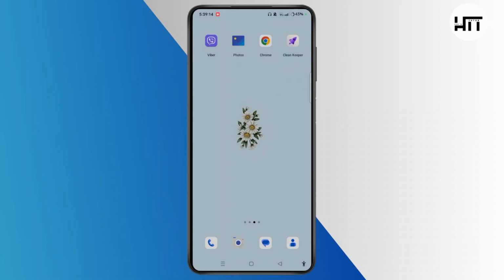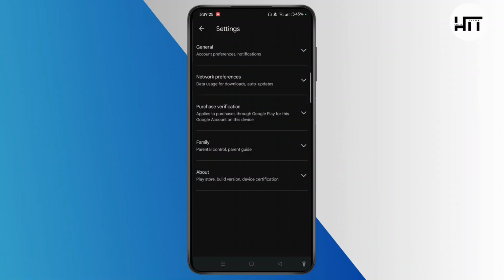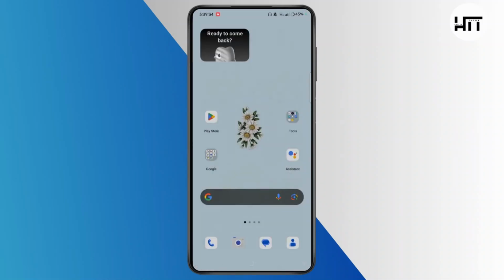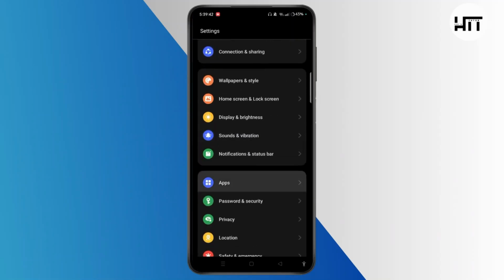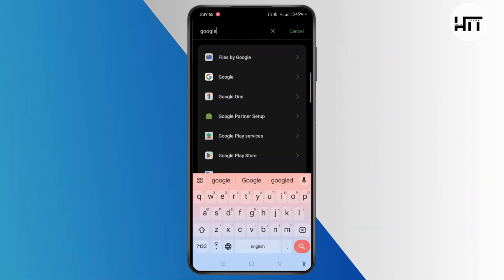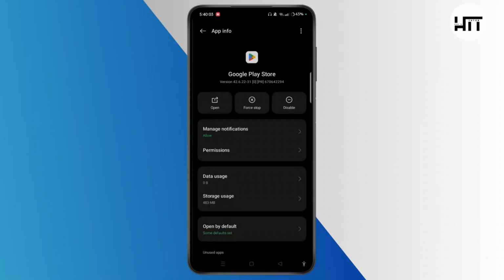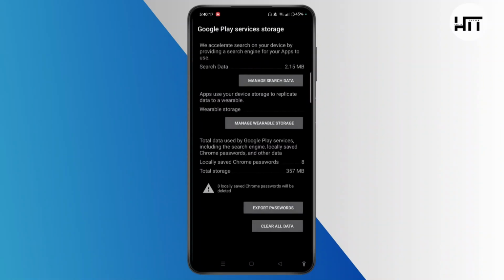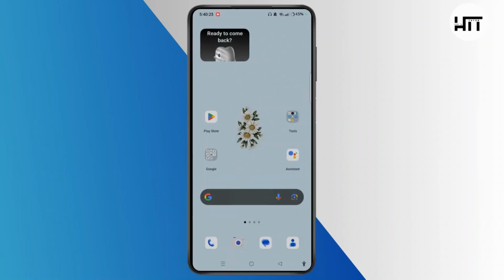How to Fix Sahel App Download Problem on Play Store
In this video, we’ll explore effective strategies to fix the Sahel app download problem on the Play Store. Whether you're struggling with downloading or updating the app, we've got you covered with step-by-step solutions. We’ll guide you through scheduling tasks, using Apple Calendar, and setting up reminders effectively to boost your productivity. By integrating these tips, you can overcome procrastination and stay organized.

Chapters
00:00:00 - Introduction
Learn how to fix the Sahel app download problem on the Play Store.

00:00:10 - Schedule Tasks
Start by scheduling your tasks in Apple Calendar.

00:00:30 - Assign Time Slots
Assign specific time slots for each task or activity.

00:00:50 - Integrate Goals
Integrate your goals into calendar events effectively.

00:01:10 - Set Up Reminders
Use Apple Reminders to create notifications for tasks.

00:01:30 - Location-Based Reminders
Take advantage of location-based reminders for specific tasks.

00:01:50 - Synchronization
Ensure synchronization across all your Apple devices.

00:02:10 - Review Progress
Schedule regular review sessions to evaluate your progress.

00:02:30 - Conclusion
By following these tips, you can overcome procrastination and stay organized!